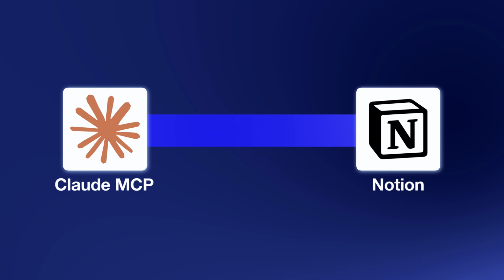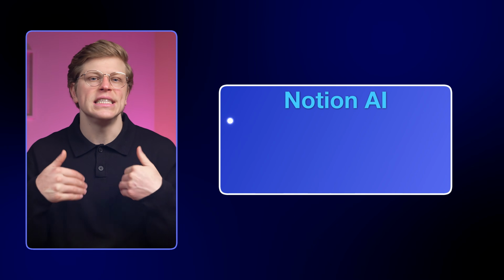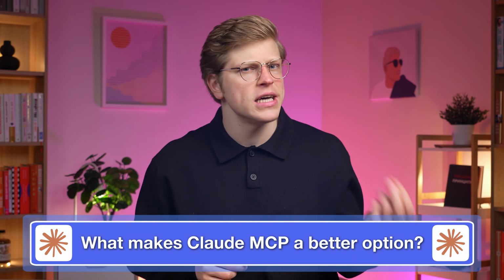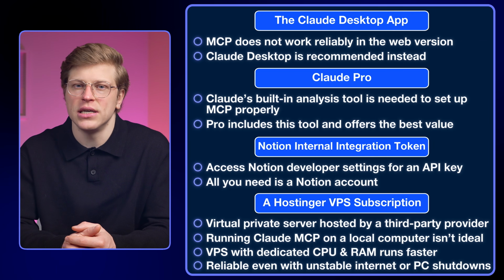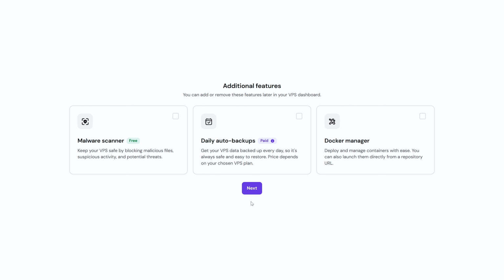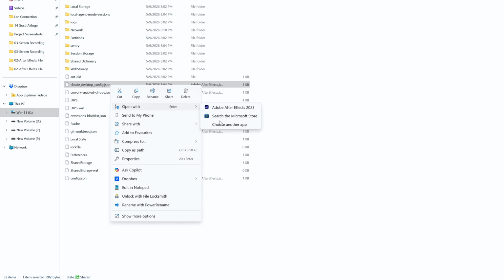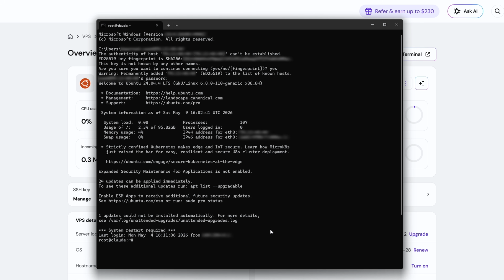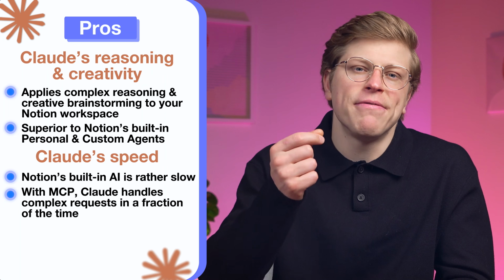I Connected Claude to Notion (And it Changed Everything)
If you have tried connecting Claude MCP with Notion only to end up stuck on broken connections or confusing terminal commands, this is the step-by-step guide you need.
👉 Hostinger VPS (Get an exclusive discount on your KVM 2 VPS plan to run your MCP server 24/7!)
👉 Notion (Try free here, no credit card required)

In this video, George Vlasyev breaks down exactly how to bridge Notion with Claude’s advanced reasoning capabilities in 2026. We explore how Model Context Protocol (MCP) completely outclasses Notion's native AI features, walk through a non-developer setup from scratch using a virtual private server, and address the critical hosting pitfalls that cause local workflows to fail. By the end of this tutorial, you will be running live workspace queries 24/7 without ever copying and pasting between tabs again.

🕒 Timestamps:
0:00 Intro
0:35 Chapter 1: What is MCP?
1:25 Chapter 2: Notion AI vs. Claude
4:01 Chapter 3: Prerequisites & Pricing
5:21 Chapter 4: Setting Up Hostinger, Notion, and Claude
11:26 Chapter 5: Pros, Cons, and Verdict
13:26 Outro

💡 About The Video:
Anthropic’s Model Context Protocol (MCP) acts as an open-standard bridge that enables Claude to securely read, write, and deeply reason with your external workspace data in real-time. While Notion's native tools—like the reactive Personal Agent, Custom Agents, and automated AI Skills—are highly optimized for fast database entries, they are structurally constrained inside Notion and prioritize speed over complex, creative problem-solving. By syncing an unconstrained Claude model to your data, you combine Notion's workspace structural efficiency with Claude's unmatched intellectual depth.

To set up this seamless connection reliably, local hosting on your PC falls short due to internet instability and a lack of redundancy. This guide shows you how to deploy a dedicated Hostinger KVM 2 Ubuntu VPS with auto-backups for optimal speed and uptime. We guide you through creating a "Claude VPS Bridge" internal integration token inside Notion, mapping your teamspace page access permissions, and editing your local `claude_desktop_config.json` configuration file. You will see exactly how to access your secure server via a Windows command terminal to finalize the link.

While the setup gives you an incredible competitive advantage by executing complex queries in a fraction of the time, there are minor drawbacks to consider. MCP currently requires the Claude desktop app rather than web browsers, and troubleshooting JSON configuration errors or terminal paths can be technically daunting. If you manage complex data structures and spend hours inside Notion every day, this tutorial provides the ultimate architecture to make your data work actively for you.